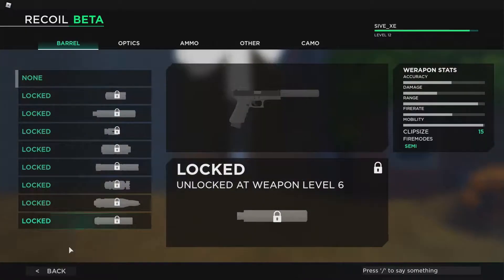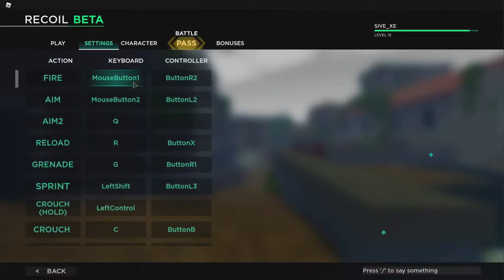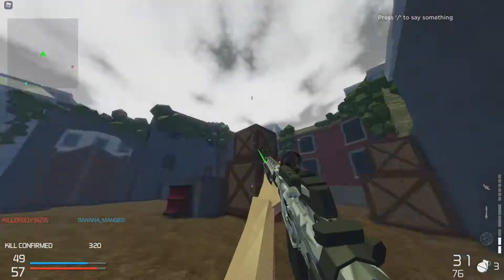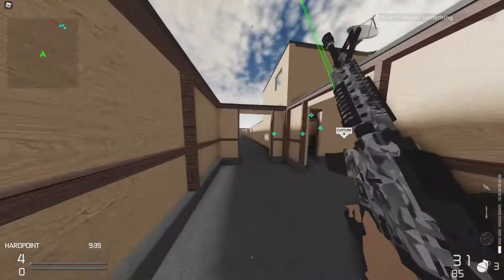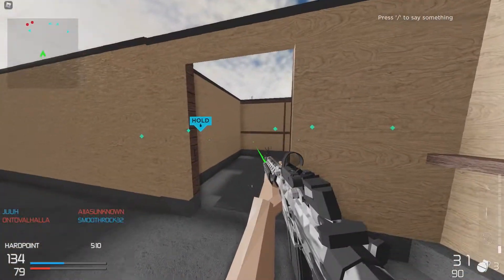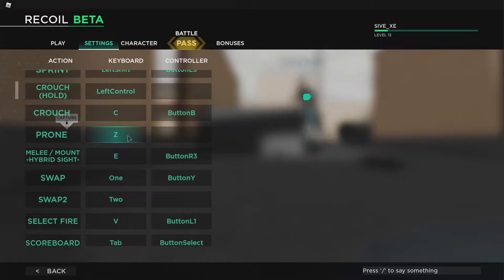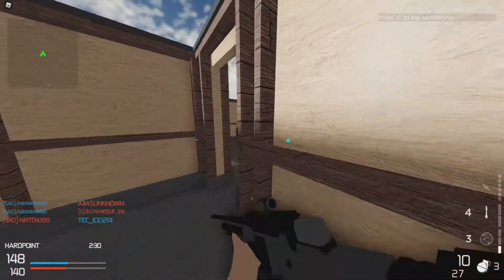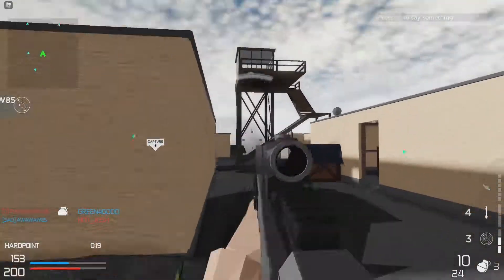Revisiting Recoil Beta!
►Turn YouTube Notifications So You Don't Miss A Stream!